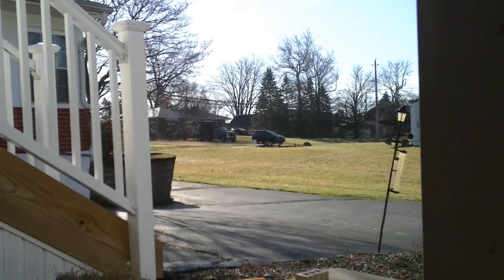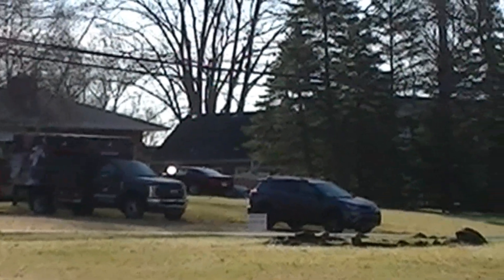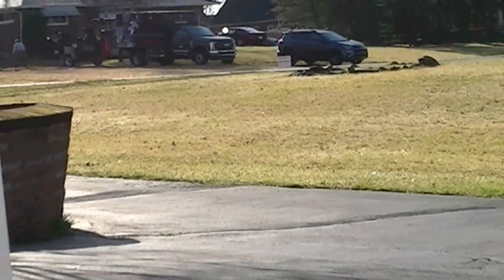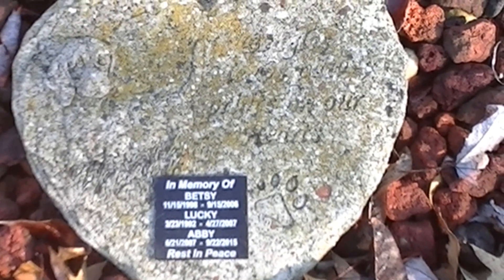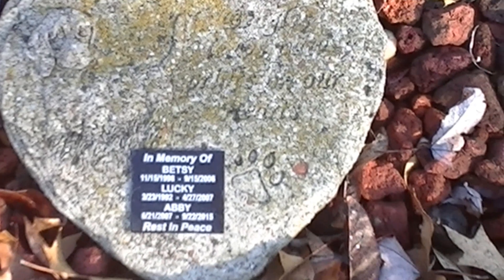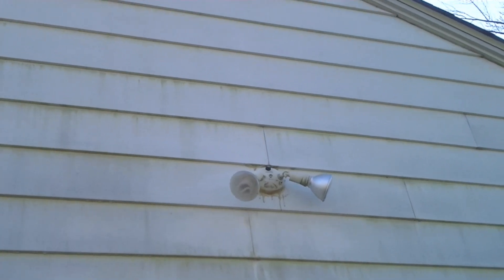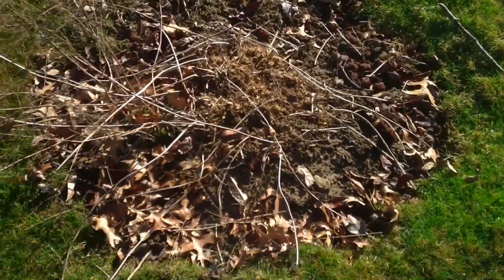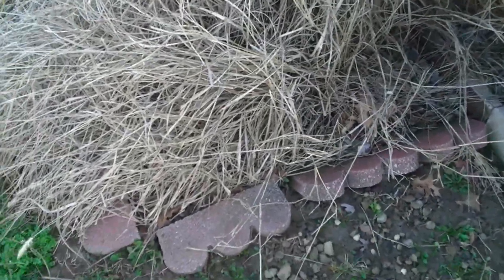Tree Cutting and More Updates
A view of the outside in the following morning during a tree cutting service across the street and more views of the yard and house